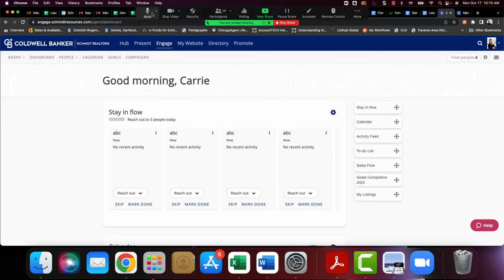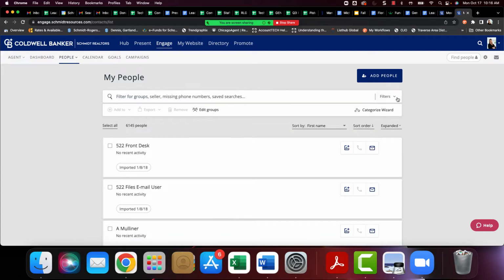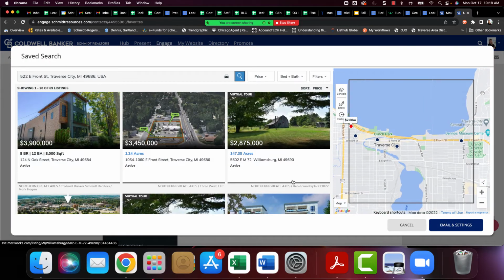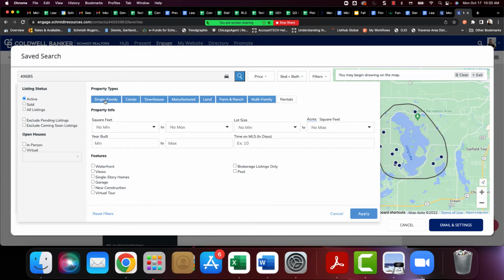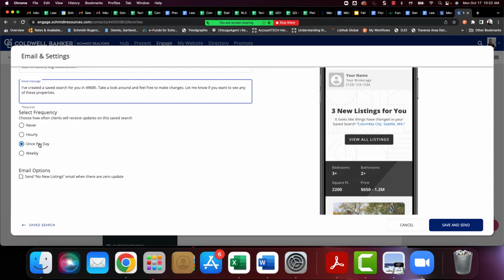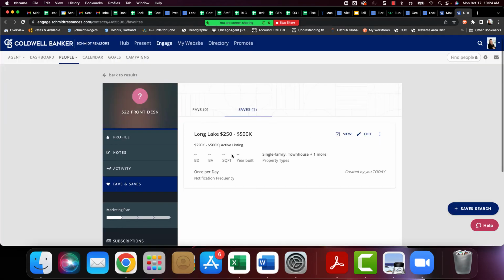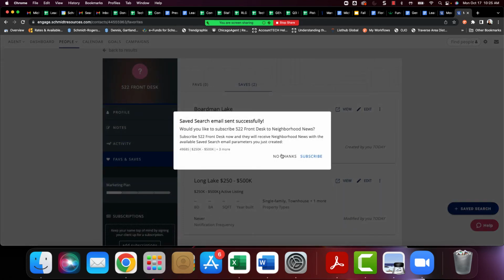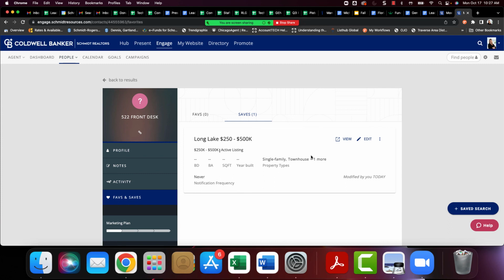MoxiMonday 10-17-22 - Saved Seraches